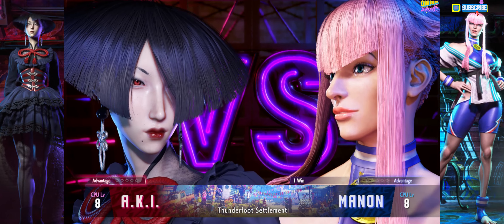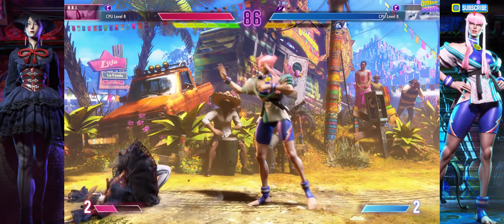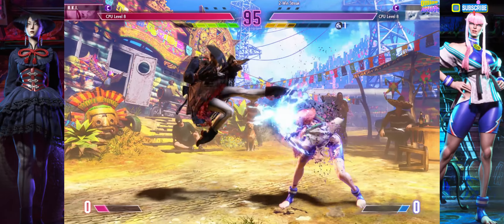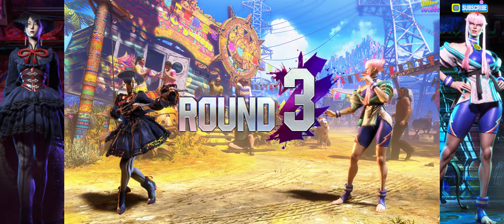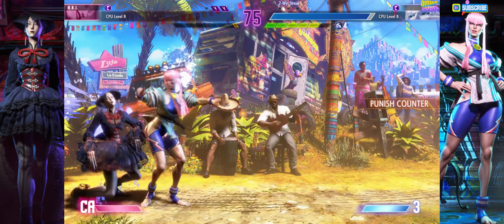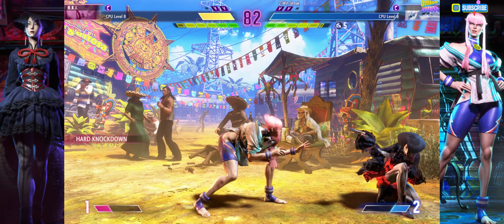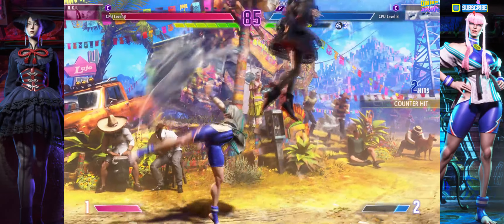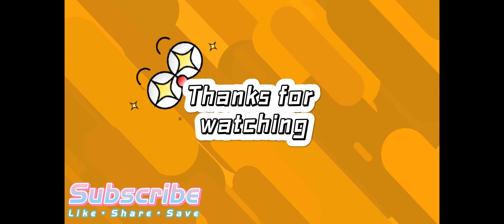Street Fighter 6 | A.k.I. getting thrashed by Manon 🫣